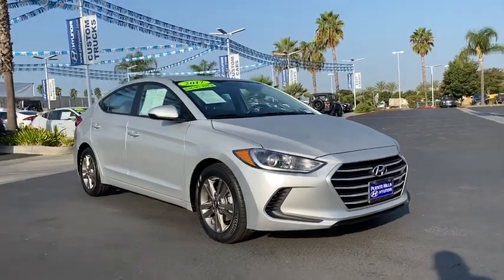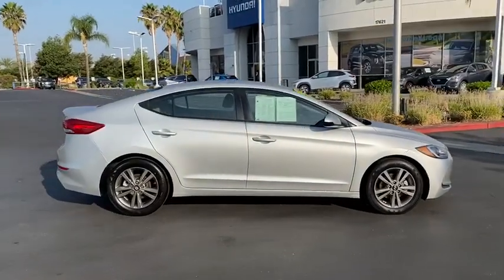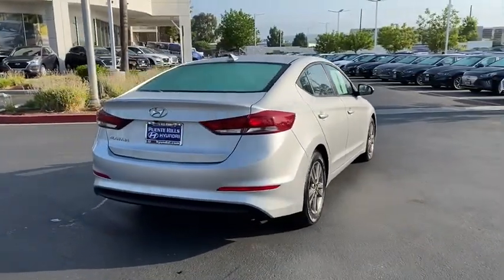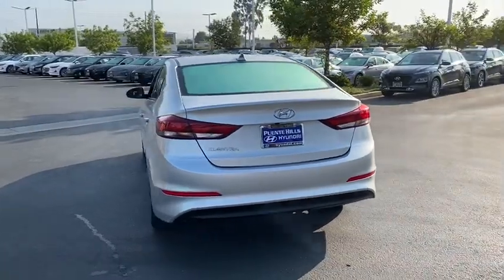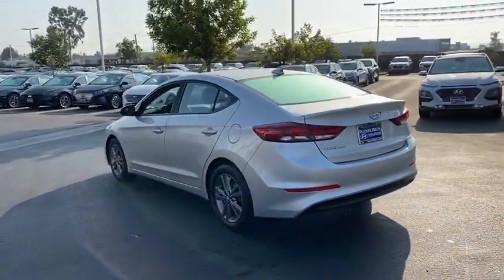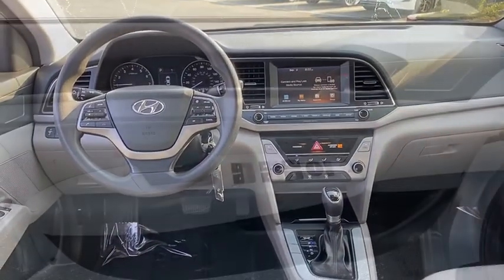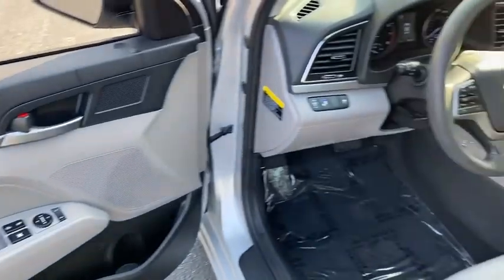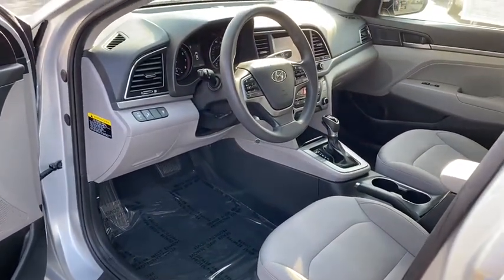2018 Hyundai Elantra Ontario, Claremont, Puente Hills, City of Industry, Inland Empire, CA P295155R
Symphony Silver Used 2018 Hyundai Elantra available in Puente Hills, California at Puente Hills Hyundai. Servicing the Ontario, Claremont, City of Industry, Inland Empire, CA area.

* CAUTION * INSIST ON HYUNDAI CERTIFIED * OTHER DEALERS DONT * WE DO * INSIST ON 10yr/100k Miles Hyundai Certified Warranty * ITS PEACE OF MIND *  ONE OWNER * CARFAX NO ACCIDENT * BUY WITH CONFIDENCE * Why Go Anywhere Else *  Only Puente Hills Hyundai Gives You Peace Of Mind * Backup Camera Bluetooth / iPhone Integration Lane Assist / Lane Departure. Certified. Clean CARFAX. 28/37 City/Highway MPGbrbrHyundai Certified Pre-Owned Details:brbr  * 173+ Point Inspectionbr  * Includes 10-year/Unlimited mileage Roadside Assistance with Rental Car and Trip Interruption Reimbursement; Please see dealers for specific vehicle eligibility requirements. 10-Year/100000 Mile Hybrid/EV Battery Warrantybr  * Powertrain Limited Warranty: 120 Month/100000 Mile (whichever comes first) from original in-service datebr  * Vehicle Historybr  * Warranty Deductible: $50br  * Roadside Assistancebr  * Limited Warranty: 60 Month/60000 Mile (whichever comes first) from original in-service datebrbrbrAwards:br  * 2018 KBB.com 10 Coolest New Cars Under $20000   * 2018 KBB.com 10 Best Sedans Under $25000   * 2018 KBB.com 10 Most Awarded Brands   * 2018 KBB.com 5-Year Cost to Own AwardsbrbrPuente Hills Hyundai ...Why Go Anywhere Else!